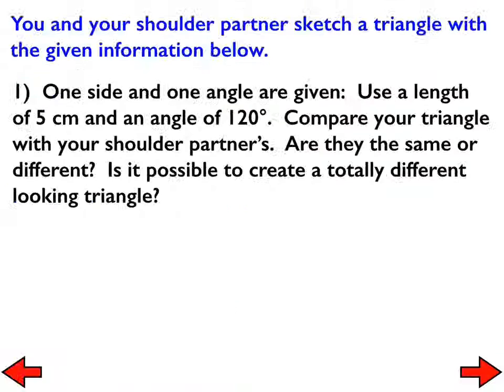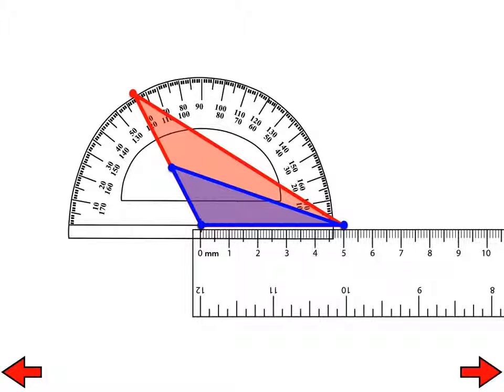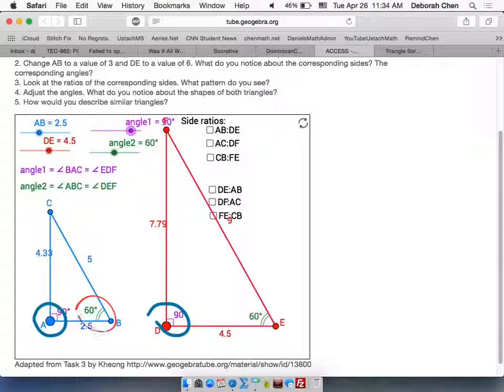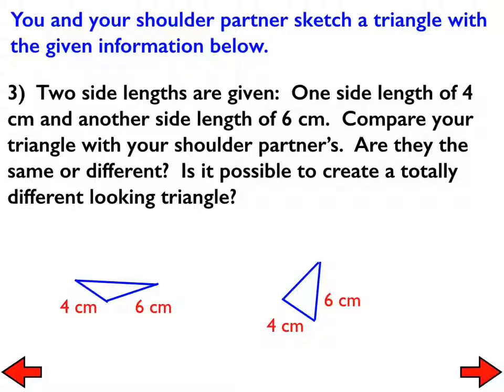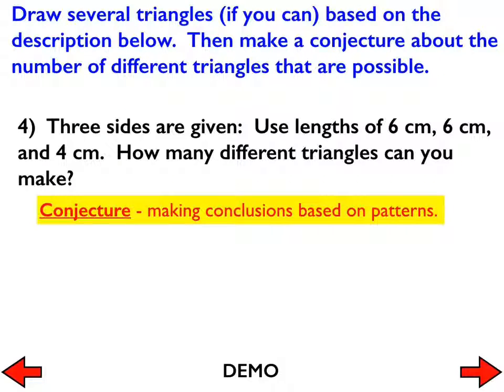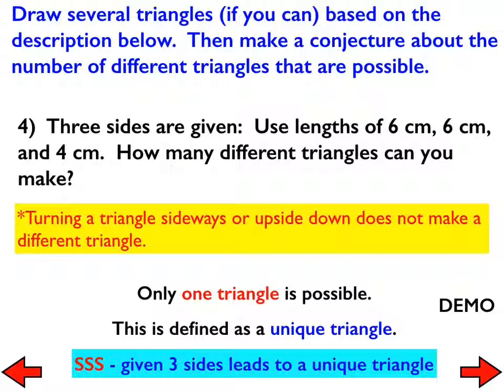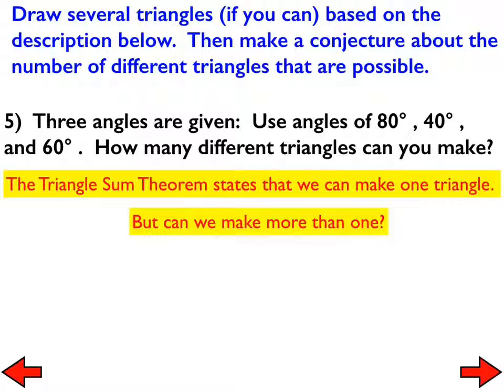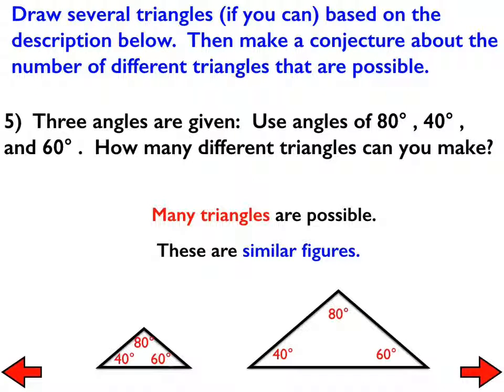13c Constructing Triangles Day 1